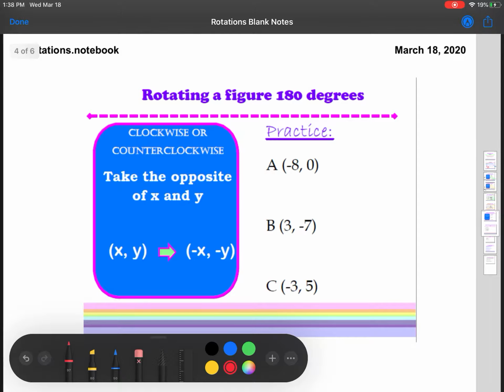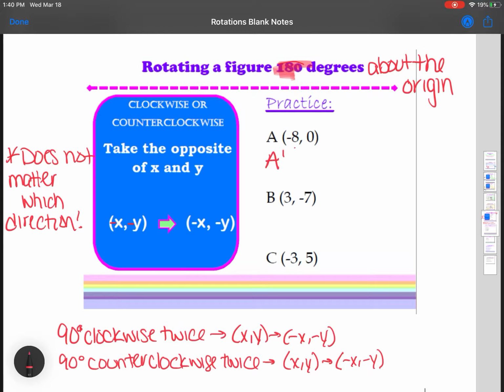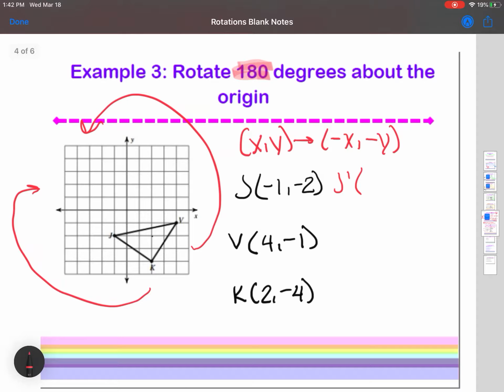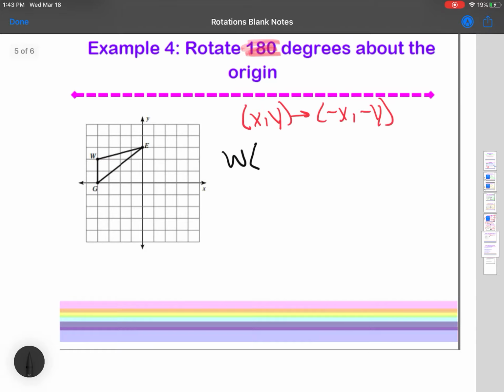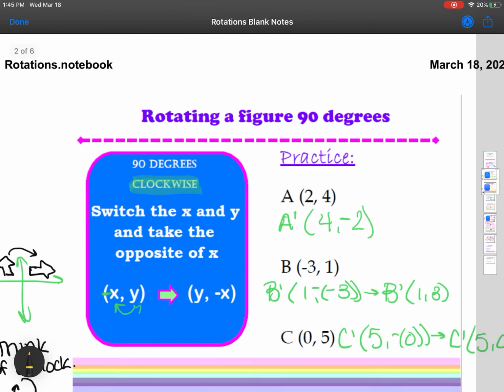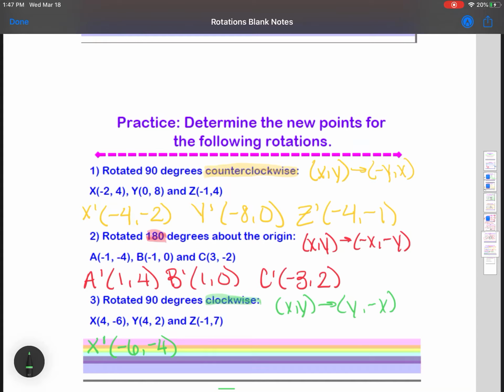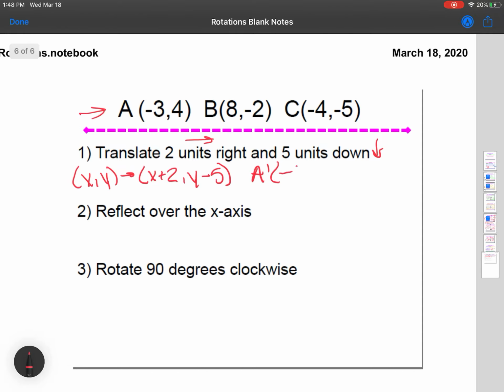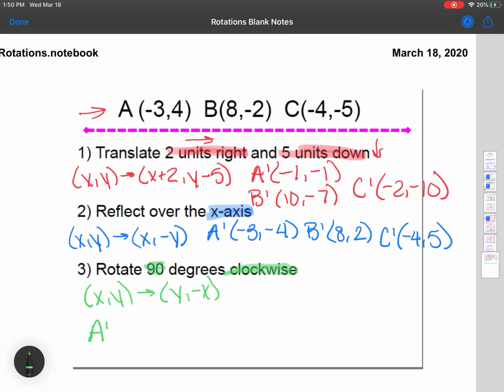Transformations: Rotations Part 2